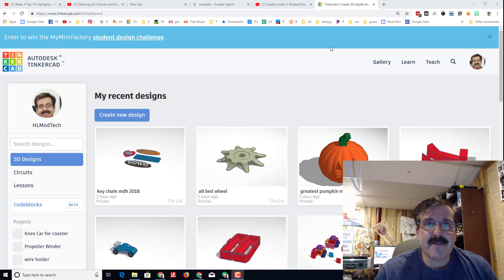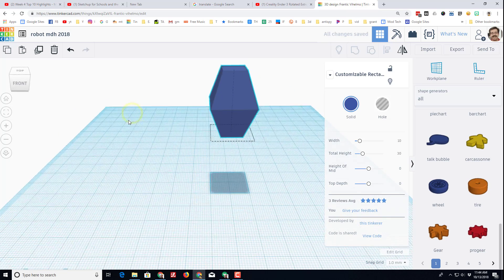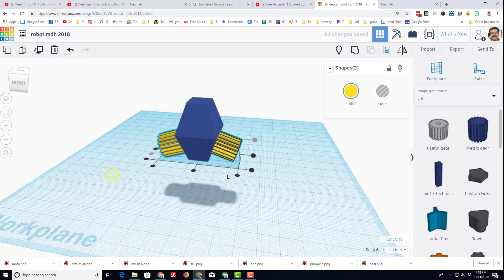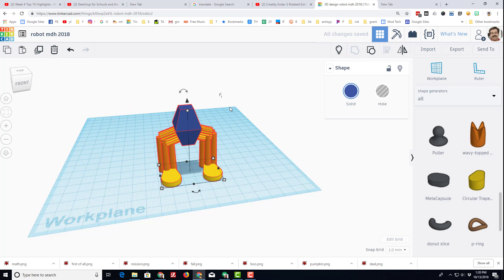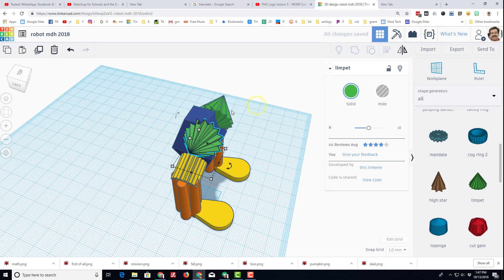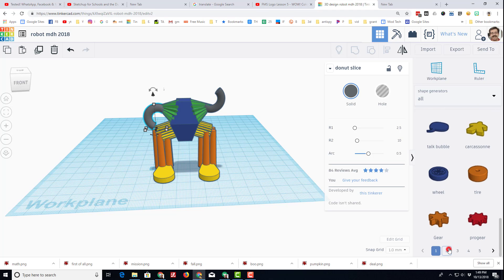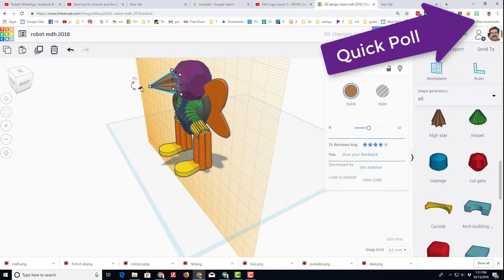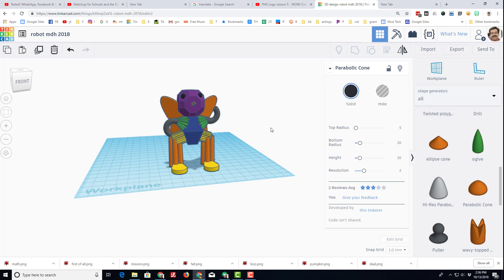A Fast, Fun and Fabulous Tinkercad Robot!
Have a glorious day and keep Tinkering! Explore the extra shapes that are available in Tinkercad as you master you basic skills and whip up a fabulous robot.

Have a question or comment? Add it below. =)